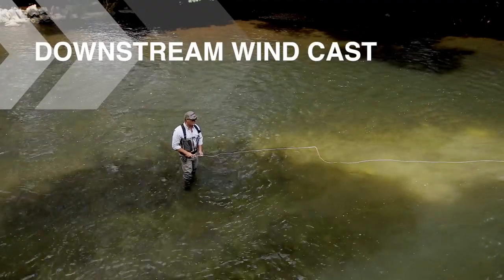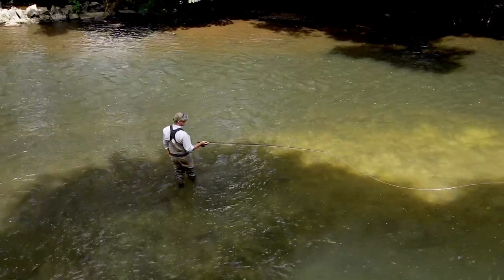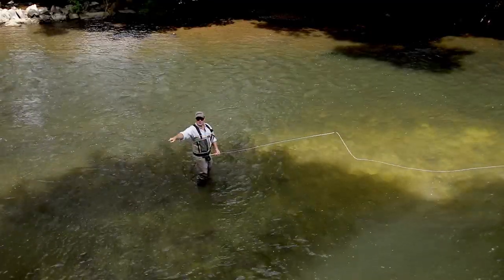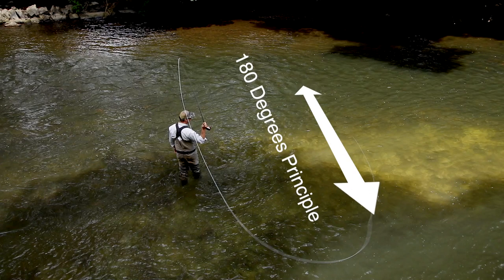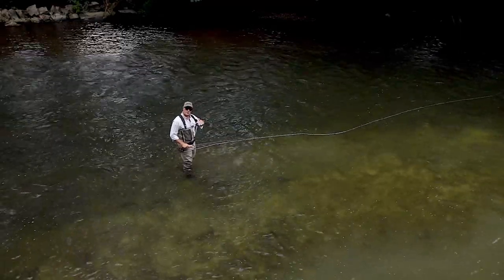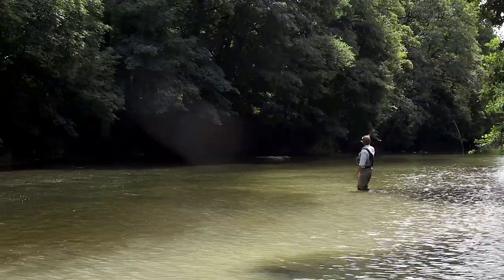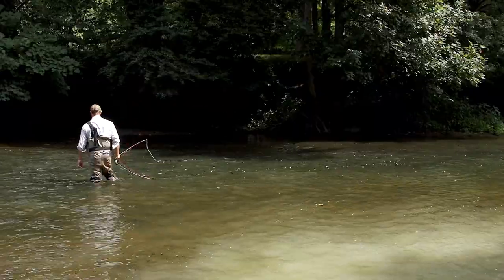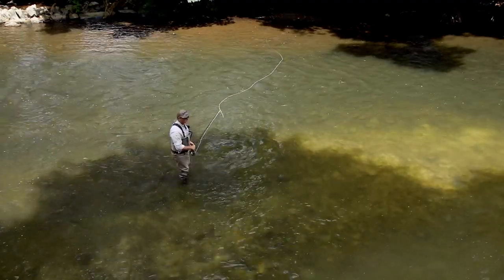Sunray | How to Fly Cast | 90 Degree Snake Roll